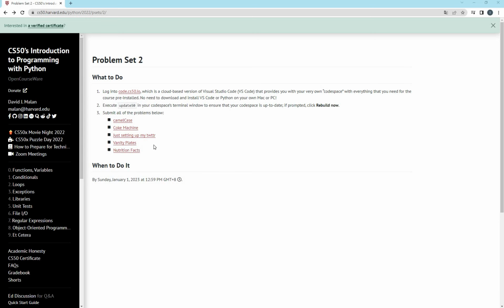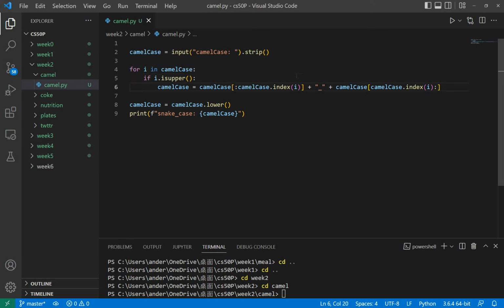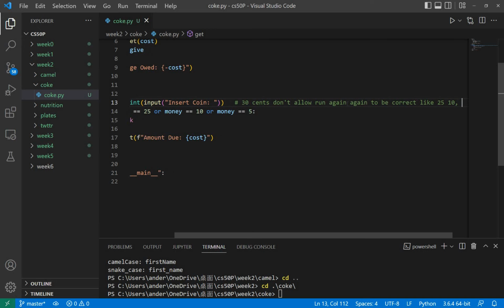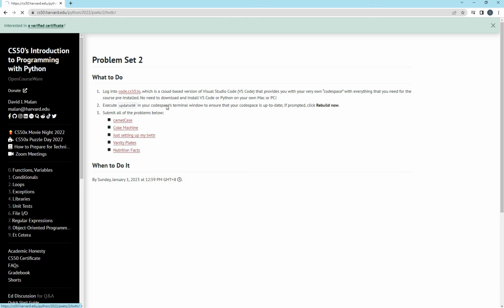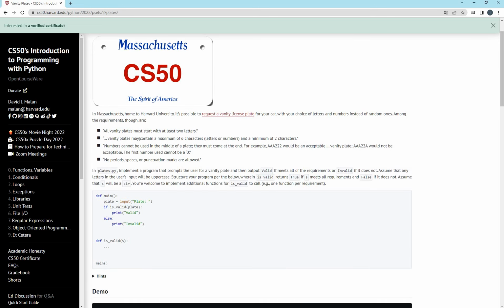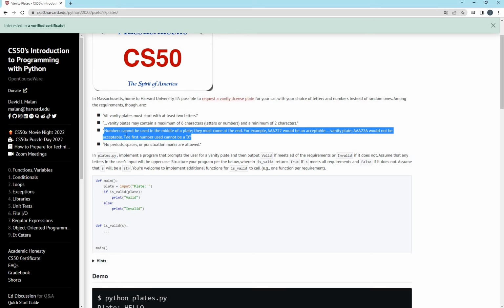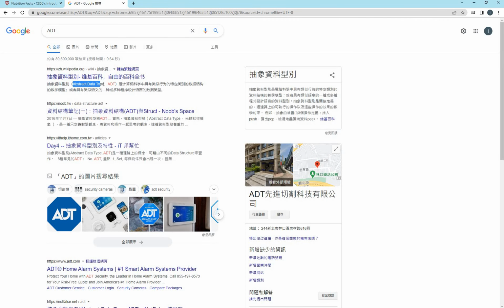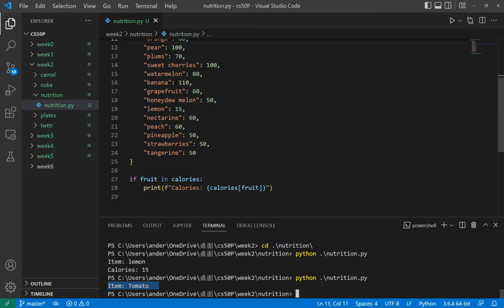Cs50's Introduction to Programming with Python Problem Sets 2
hello everyone , I'm leetcode 咖啡師, this video is to record I learn from the cs50P.